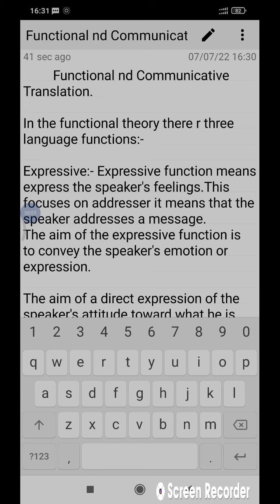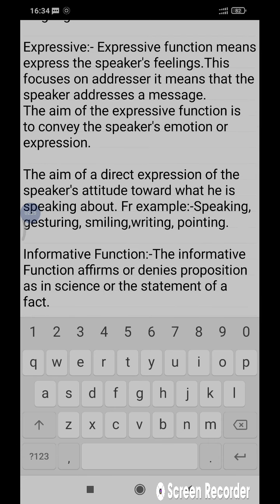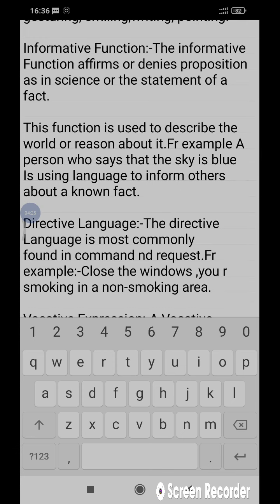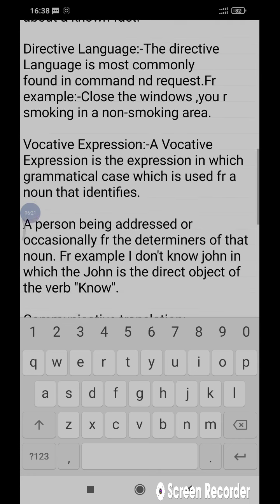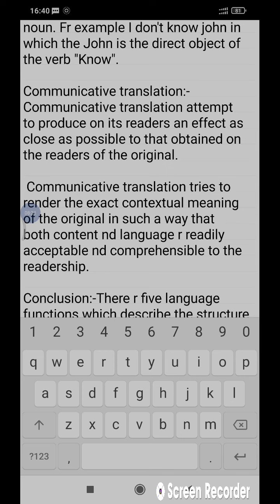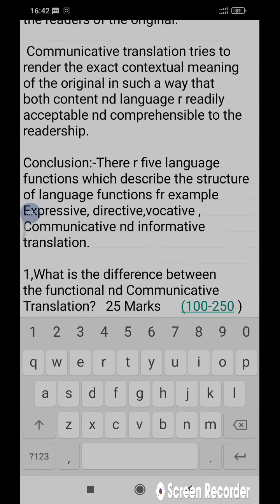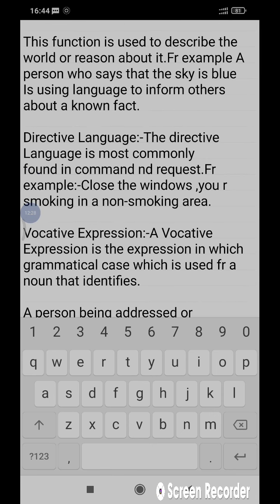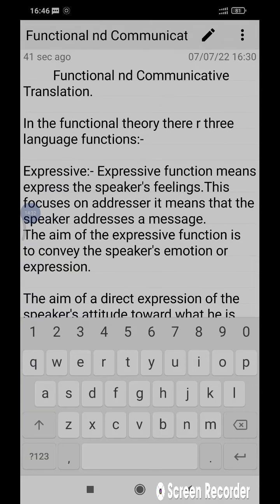#B A Program or English Hons 2 nd 3rd year Functional nd Communicative Translation ##